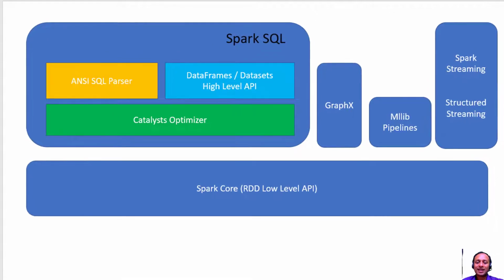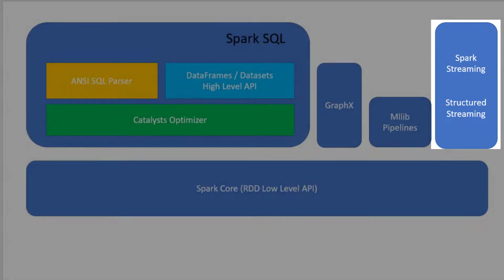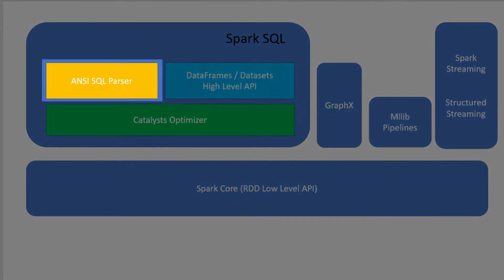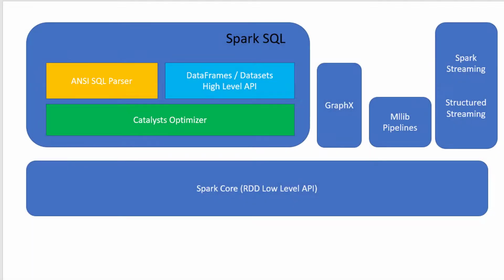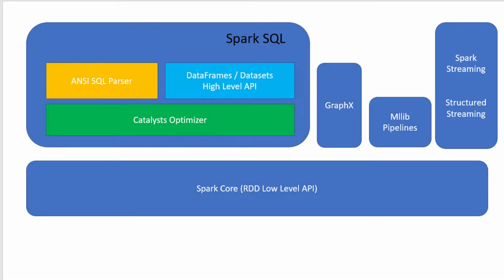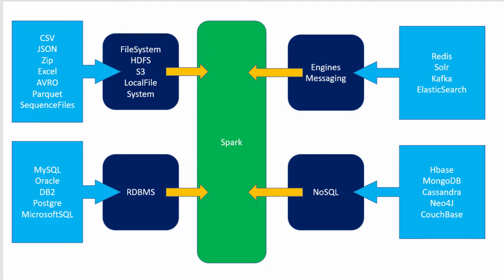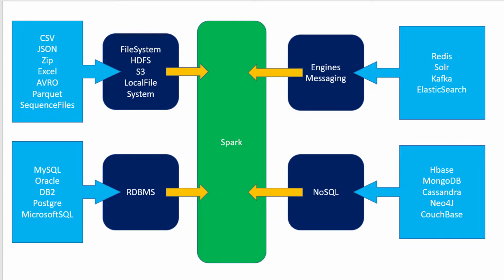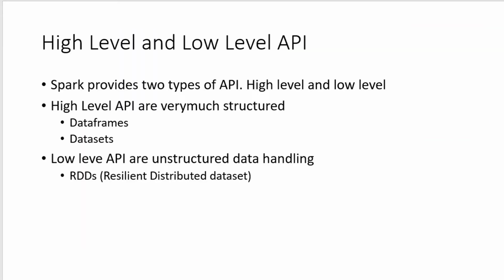Apache Spark Sub Components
Various sub components of Apache Spark

Introduction to Spark-SQL sub components like Catalysts Optimizer, Dataframes, Datasets, etc.,

Introduction to other components like Streaming, MlLib, etc.,

Roles played by various components in data ingestion